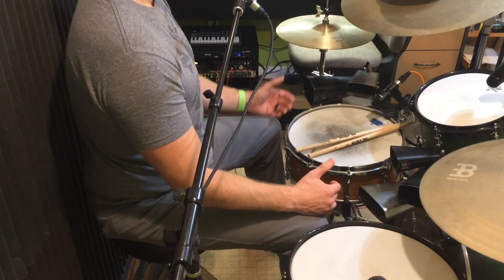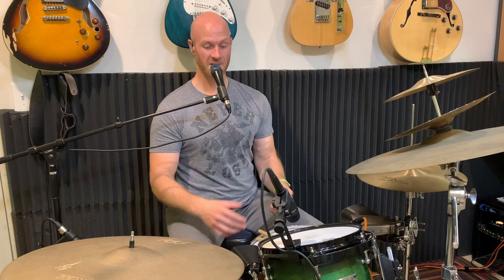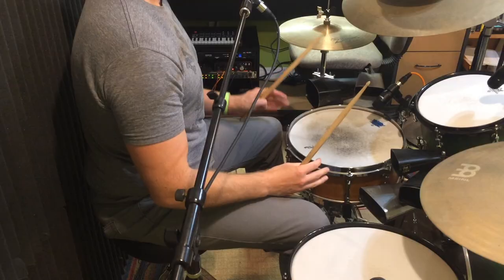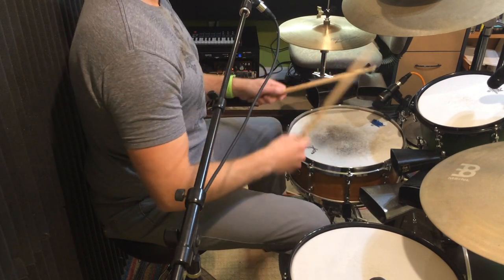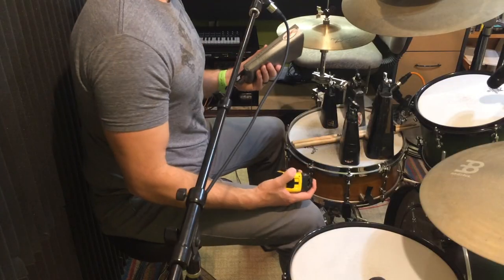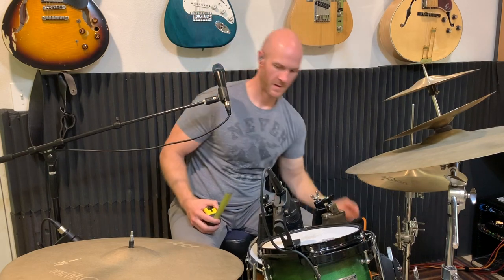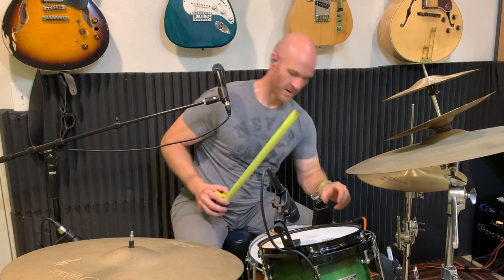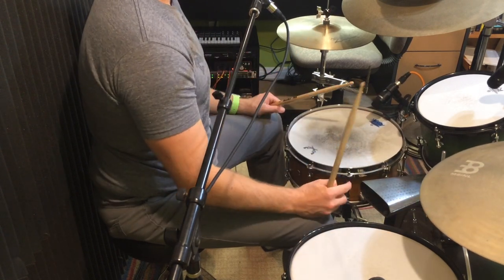Cowbell Shootout for drum set - 5 LP Bells played, compared and reviewed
In this cowbell shootout drum lesson, I compare 5 LP cowbells over 2 different grooves to give you an idea of how they change the sound and feel of a groove.  I also make an attempt to play some five cowbell grooves, give some info on where to mount a cowbell, and some tips on creativity.

The comparison starts at 3:50

Cowbells used
Lp Salsa ES-5
LP Rock Cowbell
LP Black Beauty
LP Salsa ES-12
LP Aspire

Mounts:
Hoop Mount
L bracket

(These are all Services I use and like, they help you and me 😀)
💻 Block Ads and enjoy a faster private browsing experience with Brave Browser
🏦 Want to start an investment account, invest your change, $5 for signing up

BTC: 349UMX2ysQ1FPk6HRe7YjD6VE99DAWaT5J
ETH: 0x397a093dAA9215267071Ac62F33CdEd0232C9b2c